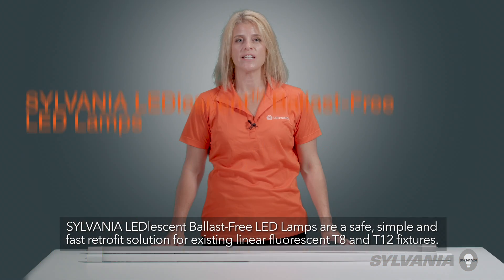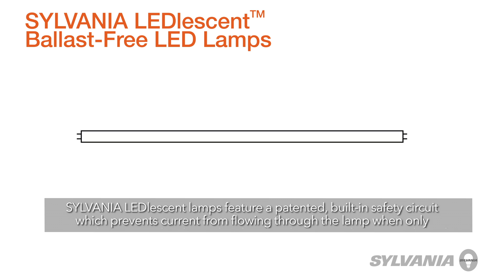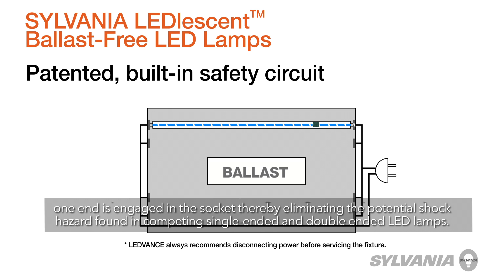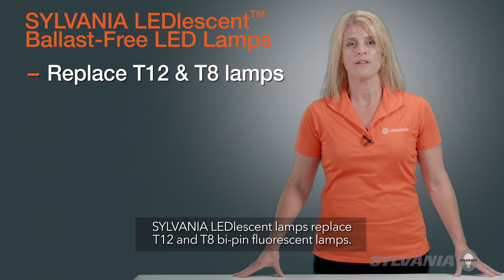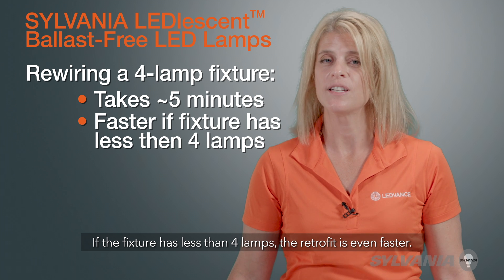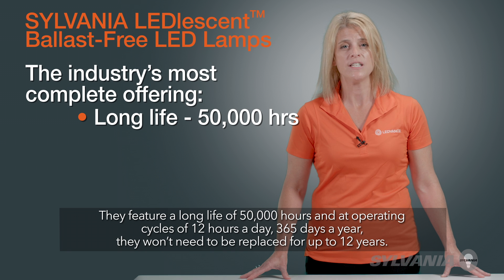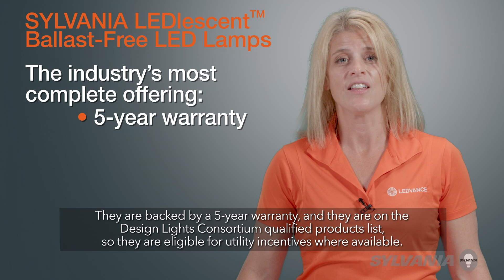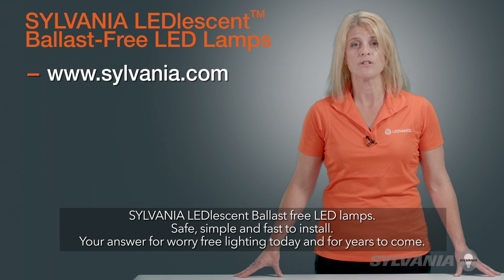SYLVANIA LEDlescent Ballast-Free LED Lamps - Overview - with Subtitles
This short video introduces the features and benefits of the SYLVANIA LEDlescent Ballast-Free  UL Type B Direct Wire LED T8 Tube. This video features English subtitles in addition to the audio track.